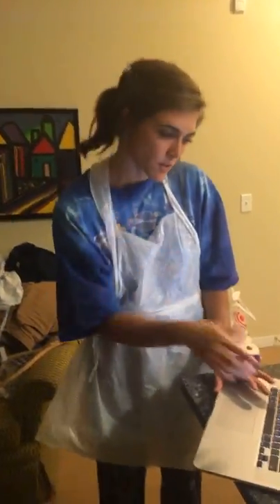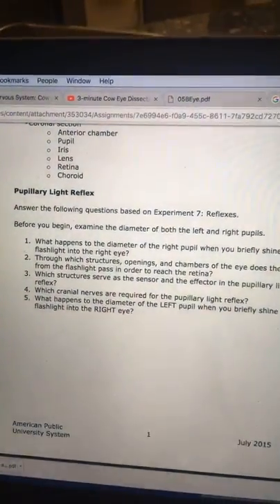cow eye dissection